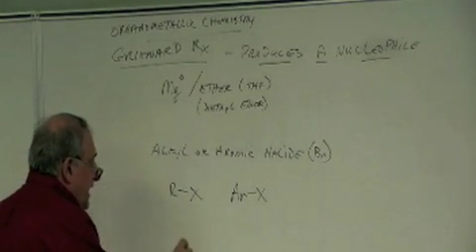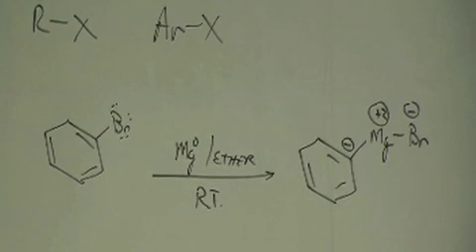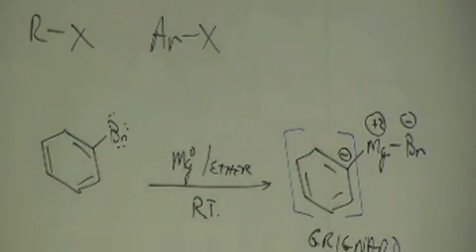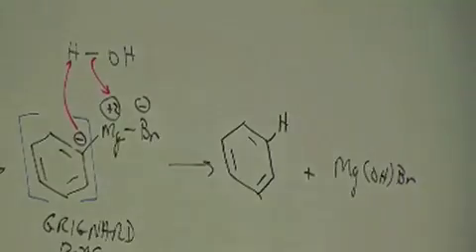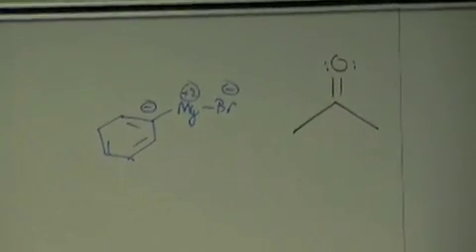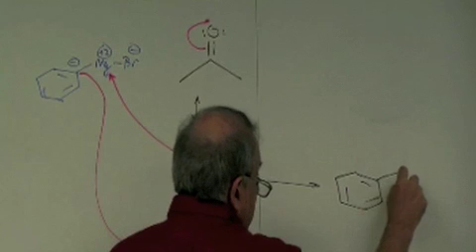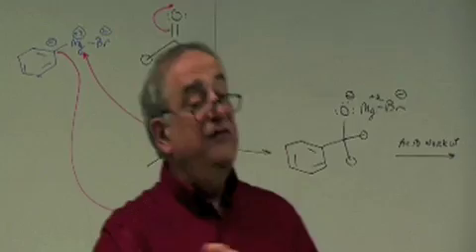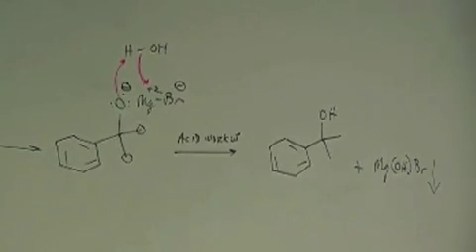Orgo chem - Grignard reaction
Classic grignard reaction in organic 1 class